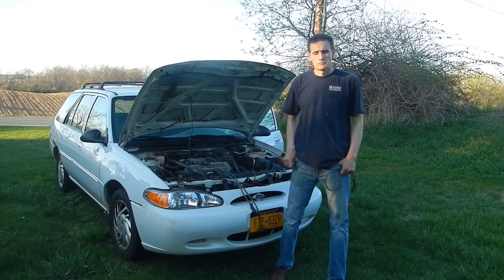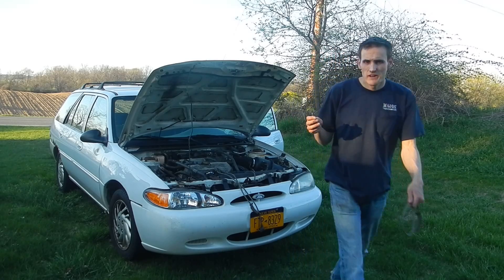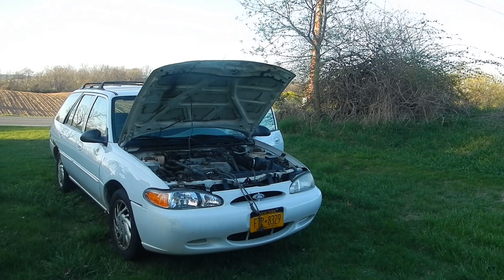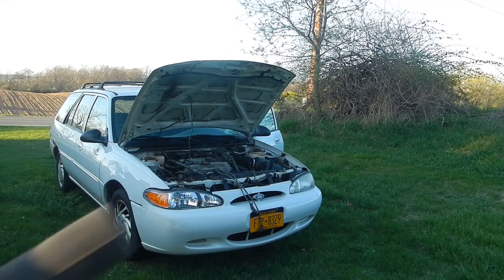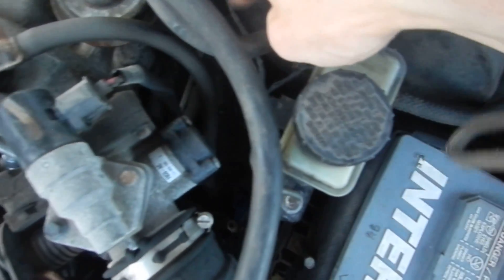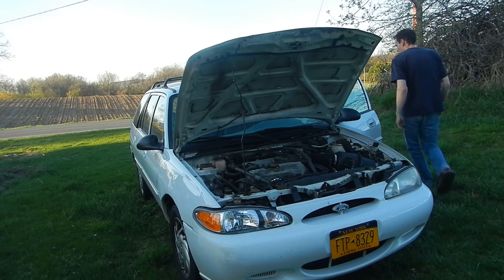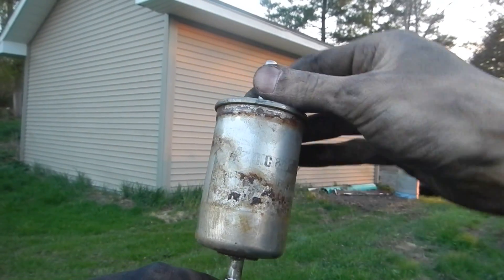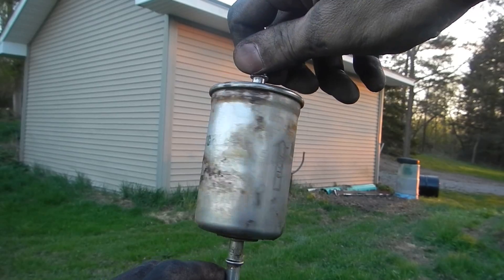Changing Fuel Filter Ford Escort 1997-2001 P1131 SOLVED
This is a video I recorded around 2012 as a follow up my other video "Check Test Oxygen Sensor P1131"
The link that video is:
It solved the P1131 code the engine was having with an air/fuel metering problem.
Adam Prince